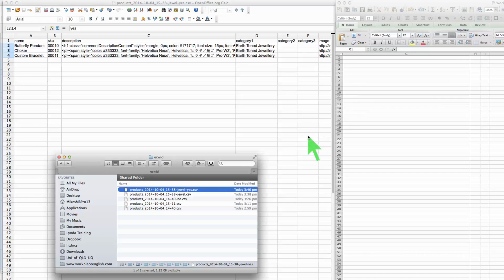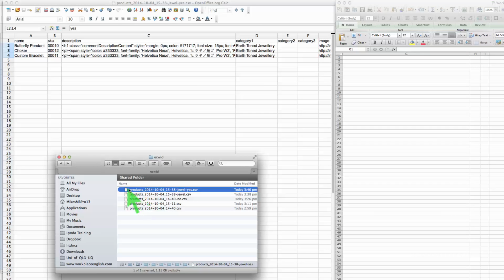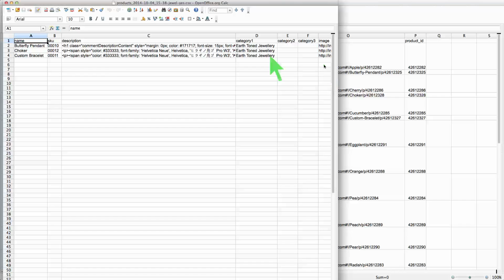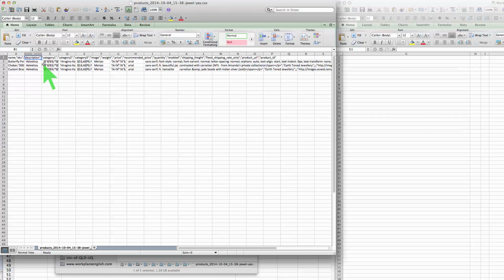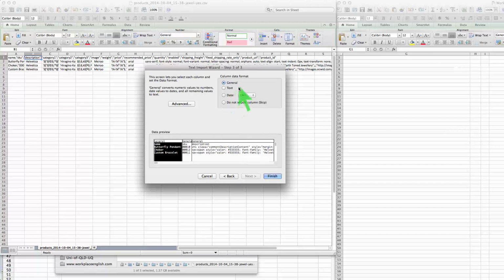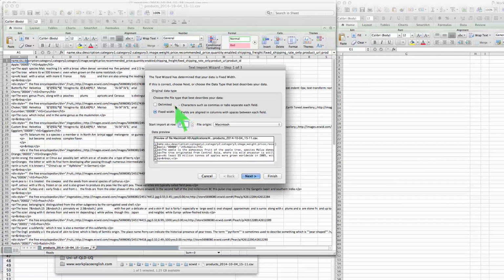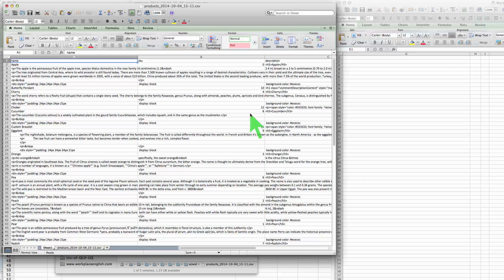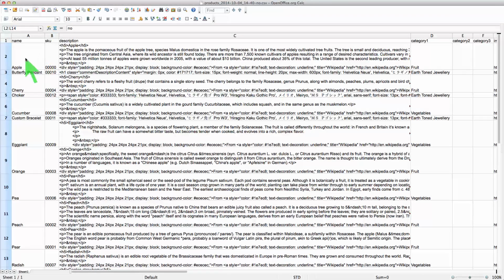ECWID Bulk Mod 07 MS Excel Problems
ECWID Online Store Bulk Mod Attributes
07 MS Excel Problems
Use Export/Import to modify product attributes in bulk, for example disable a whole category of products.